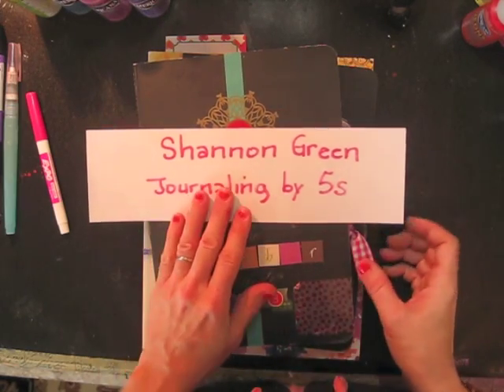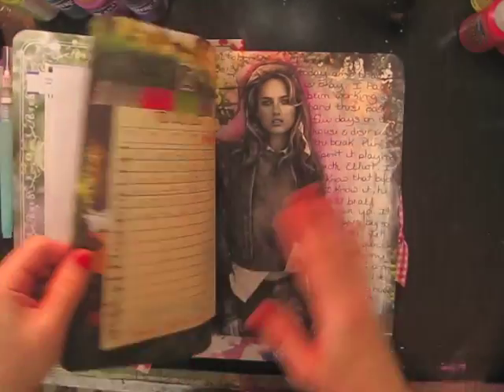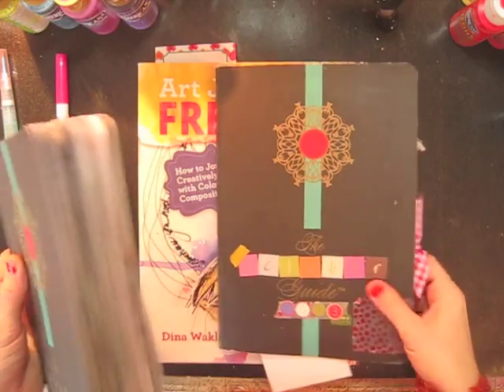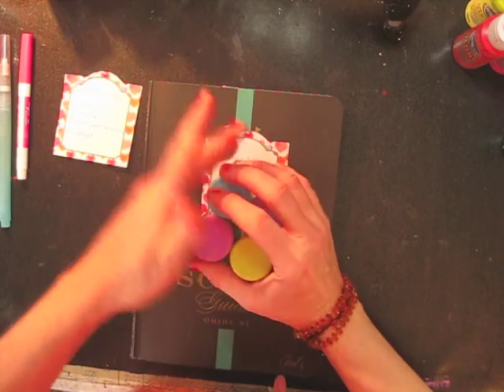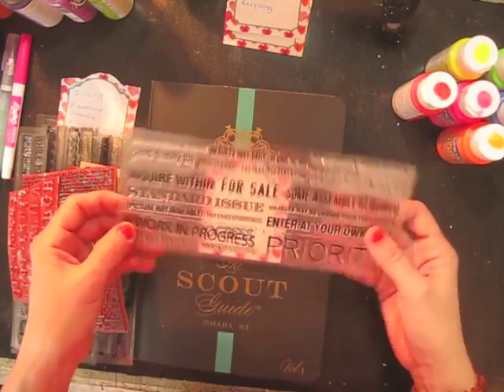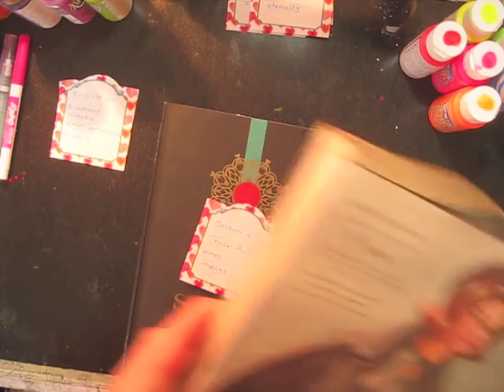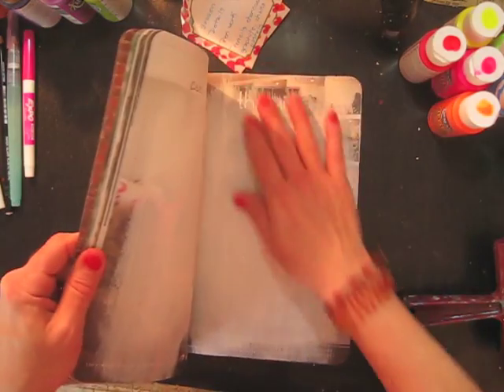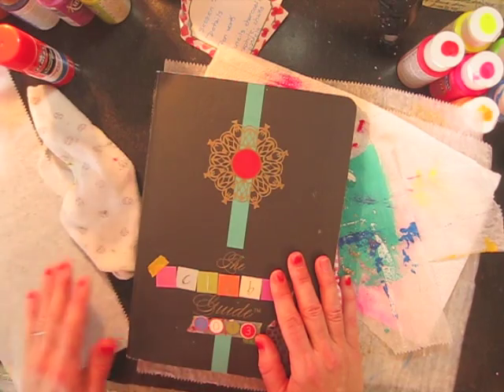Journaling by 5s - my products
Hi everyone!

Shannon Green has a great journal system she's put together called "Journaling by 5s" and you need to go check it out on her YT page.  I knew that this was totally out of my comfort-zone, for lots of reasons, so I decided to give it a try.

I knew that it would be best if I decided before hand which mediums I was going to use for this system of completing 5 different sessions that culminate into an almost finished journal.  So I thought that I would show you all what I'm going to be using.  Shannon goes over all of the different sessions and mediums in her introduction video, so be sure to start there if you're interested about learning more.

I hope you enjoyed this and it's my goal to share with you each session that I do!

Dianne